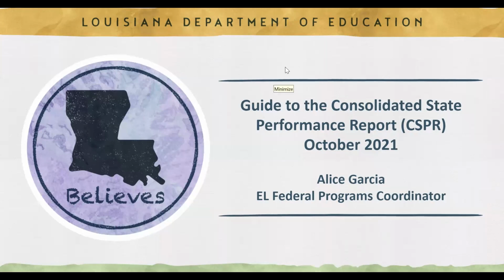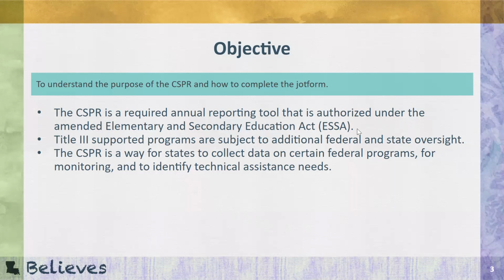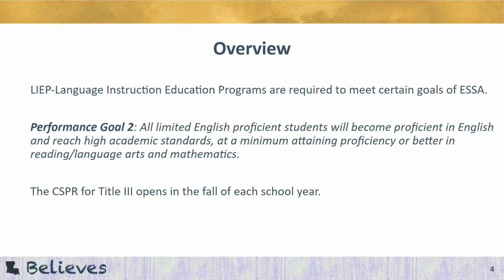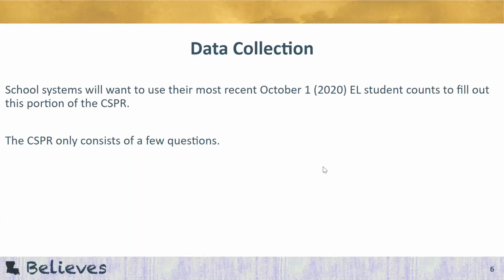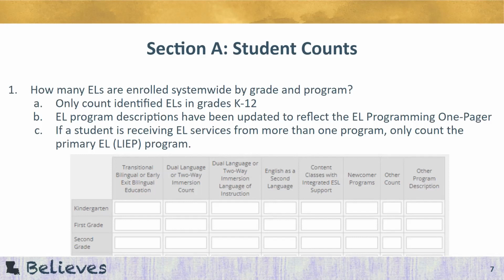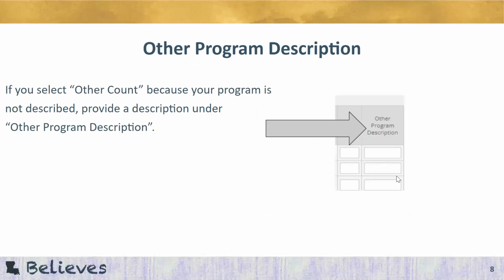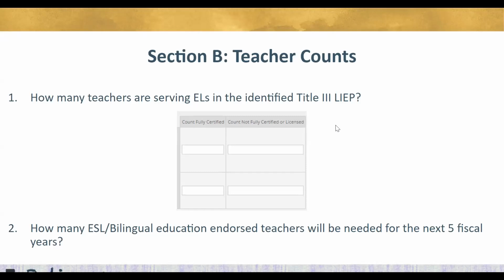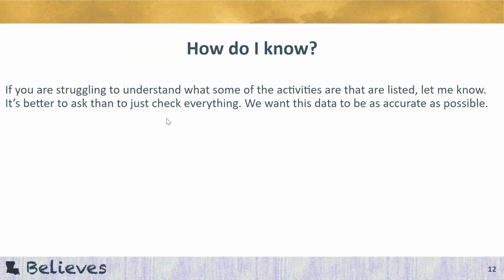Consolidated State Performance Report CSPR Overview October 2021